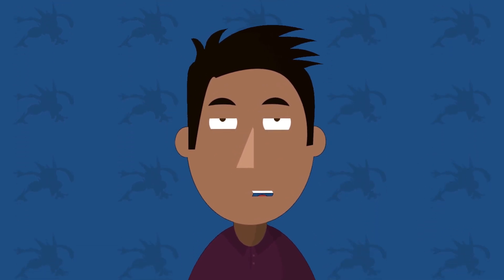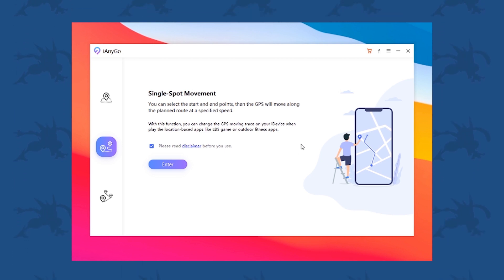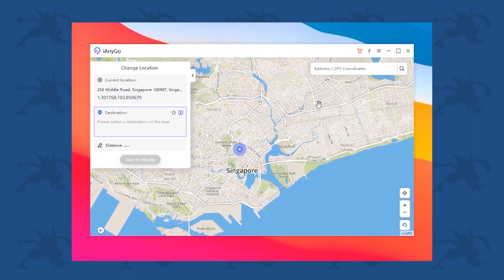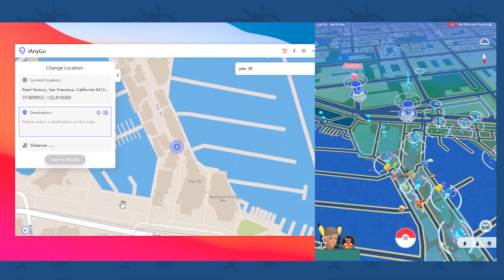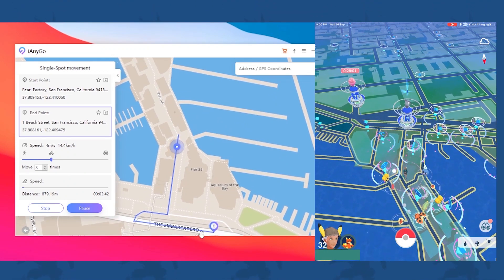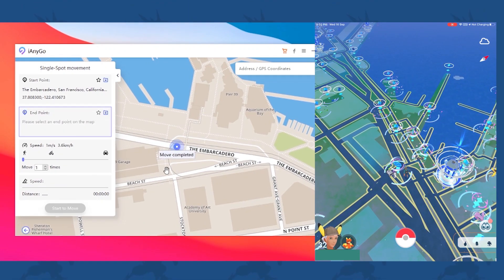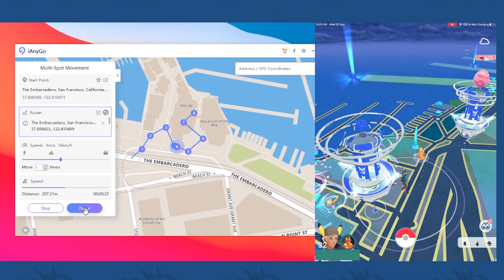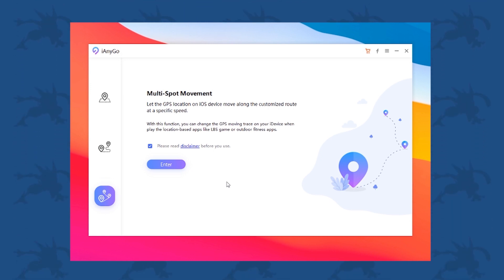Fake GPS Location on iPhone iPad | How to change GPS Location on iPhone | Pokemon Go Hack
iAnyGo is a location changing app for ios devices such as the iPhone and iPad! This software works with Windows and Mac computers. Really easy to use and hassle-free! Just one click and you will be able to change your ios devices location anywhere in the world! You can use this software to change any apps location such as Pokemon Go, Harry Potter Wizards Unite, Facebook, Whatsapp, Ingress, and many more! This software has three main features, Direct Teleportation, Single-spot movement, and Multiple-spot movement!

**Closed **Winner Announced!
In order to win one of the five iAnyGo licenses,
2. Leave a like in this video.

I will randomly choose a winner from the comment section and will declare the winners in my next video).

If this video was helpful to you, help me out as well by supporting me.

**THIS VIDEO IS ONLY FOR EDUCATION PURPOSE, I DO NOT ENCOURAGE THE PLAYERS TO SPOOF IN POKEMON GO. DO IT AT YOUR OWN RISK YOU MIGHT EVEN GET BANNED**